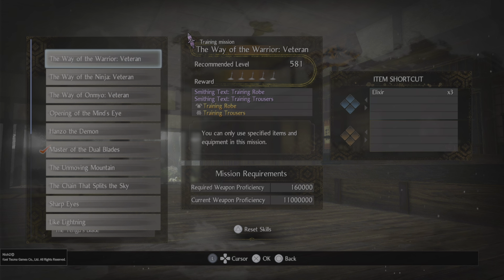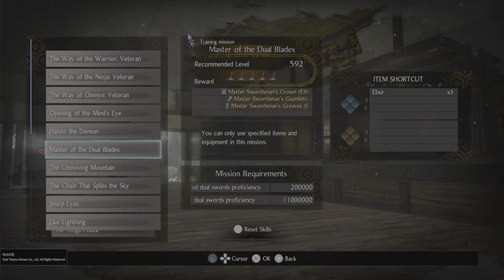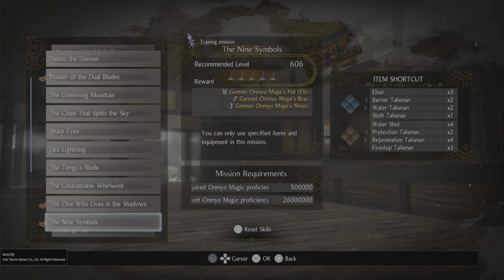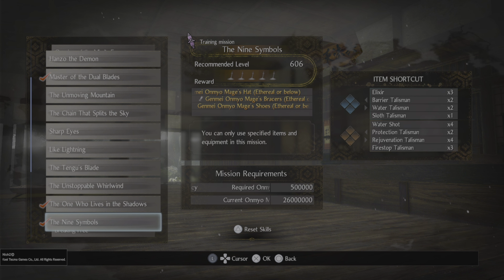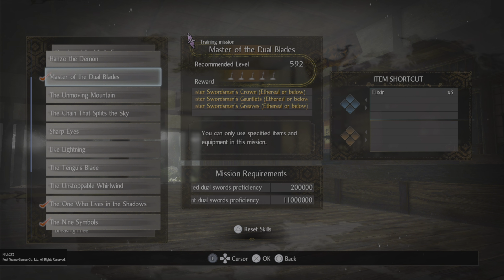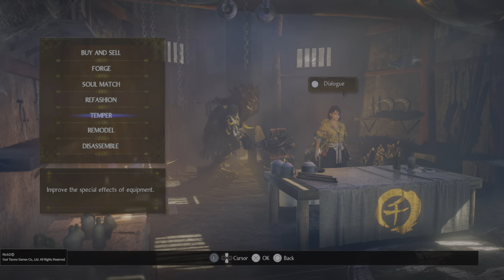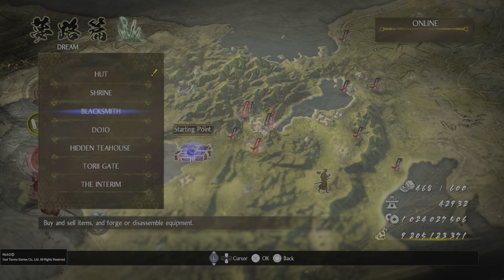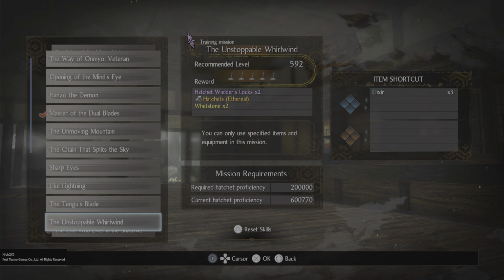Nioh 2 Short and Sweet Early and Mid Game Build Recommendations for Newer Players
This video is a long time coming but is here to help Newer players with an easy Early & Mid game build.

Builds can be made in Dream of the Samurai but I recommend waiting until Dream of the Demon.

Dream of the Demon is where divine gear is unlocked and will be the easiest to create a build.

I hope this helps and I’m always available for questions.